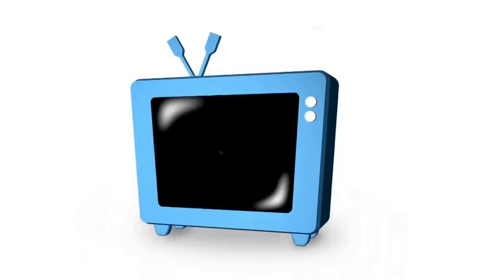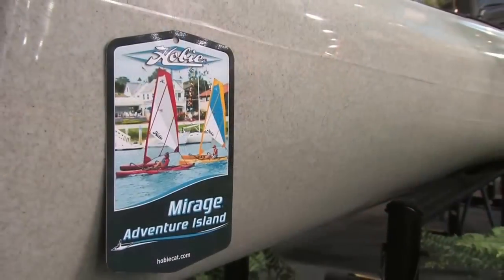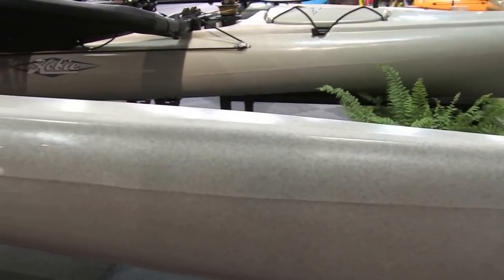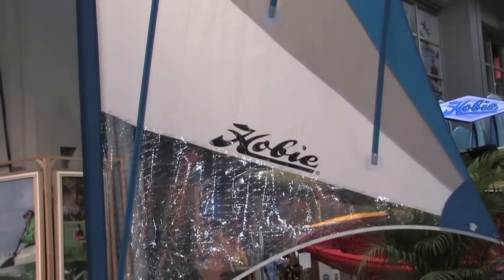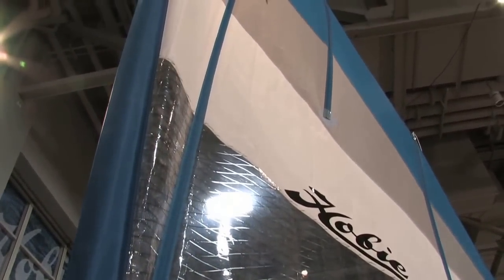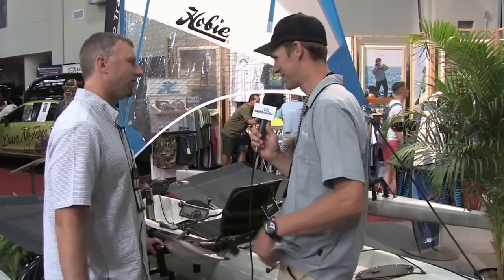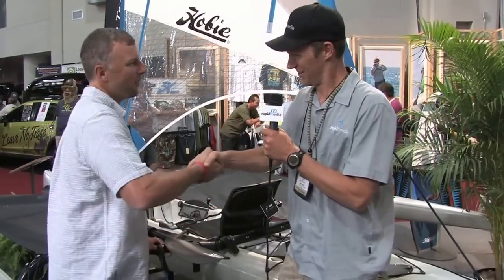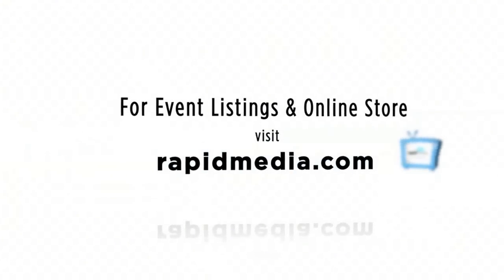Hobie Cat's Mirage Adventure Island 🎣 Fishing Boat 📈 Specs & Features Review and Walk-Around 🏆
Today we got an overview of Hobie ‘s Adventure Island fishing kayak.

See the latest pricing on all Hobie products

Jason Kardas from Hobie Cat tells us about the new tweaks to the Mirage Adventure Island that will give you more power and offers a more dry ride. The overall kayak has been made longer to help increase speed. It has also been made wider to help make the kayak more stable. The added stability allowed Hobie to increase the size of the sail which also increases the speed.

It does not take very long to learn how to control the sail, so even beginners would be able to get by. It is one of the best fishing kayaks on the market considering that it gives you an option to choose whether to use the sail and ride the wind or to use the MirageDrive system when there is not sufficient wind.

If you are looking to buy a sailing kayak with great length, large capacity and fast sailing speed, we highly recommend you take this one into consideration.

View the Hobie Cat's Mirage Adventure Island in the Kayak Angler Buyer’s Guide: